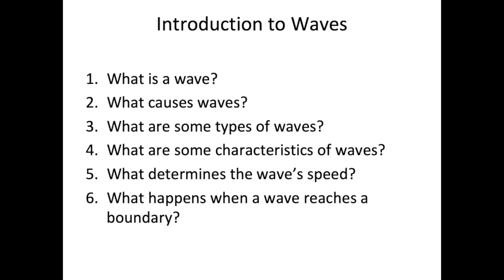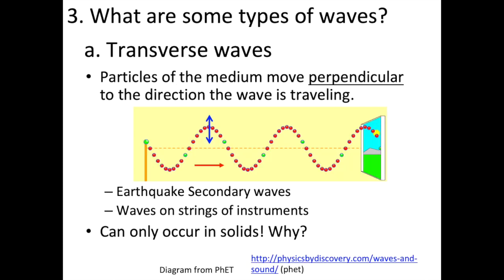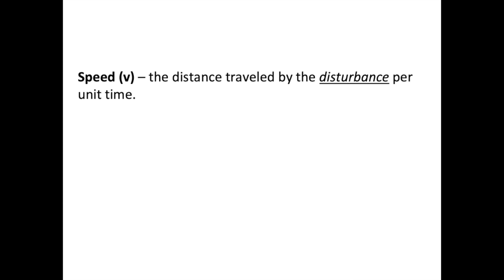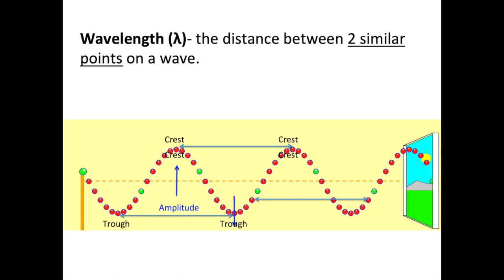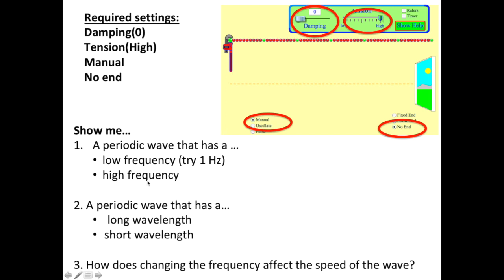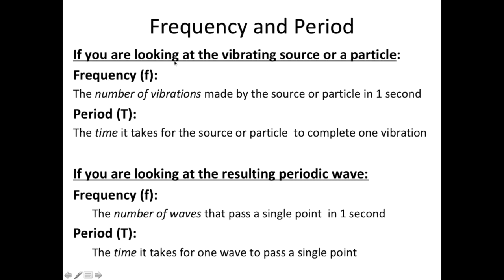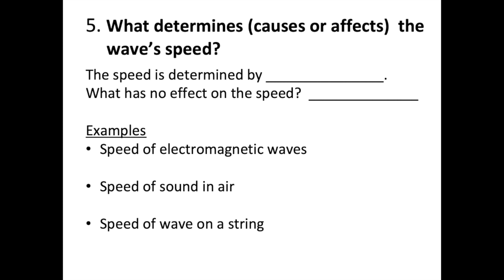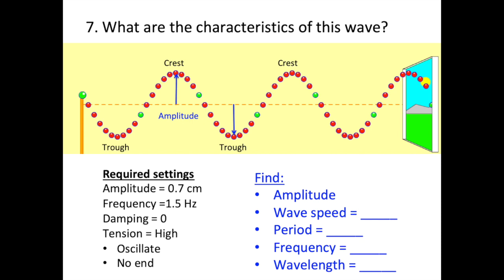Week 29 Class Makeup - Introduction to Waves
This video explains the content we worked through in the Week 29 Class